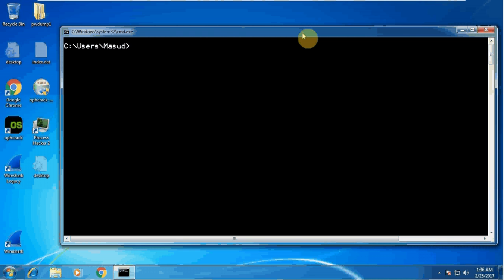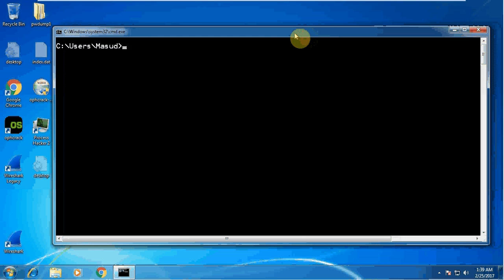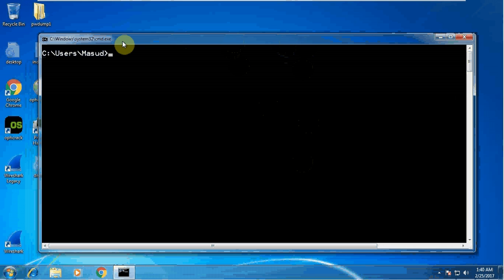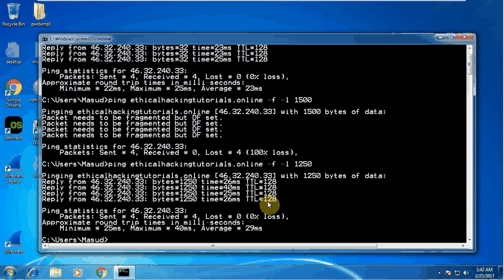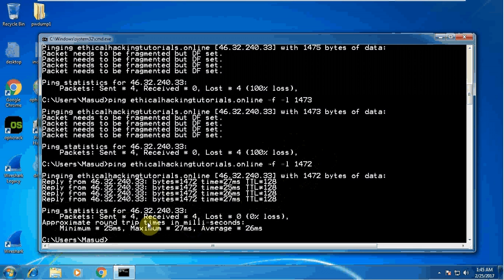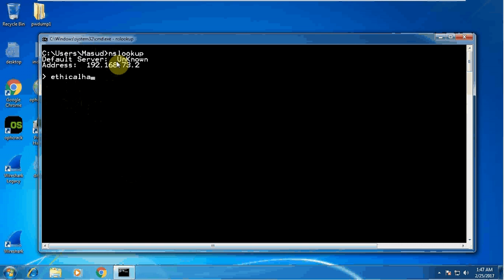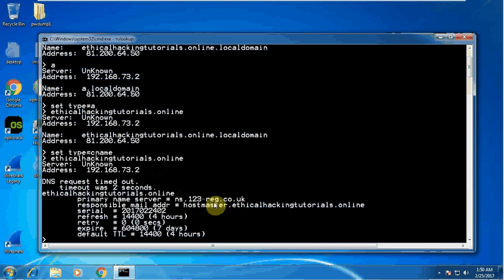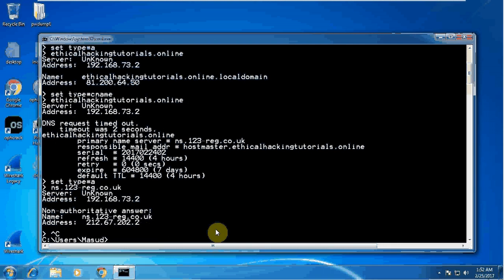FootPrinting Tutorial 16 - Basic Information Gathering by using Command Prompt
Footprinting or information gathering is one initial task will be performed by any ethical hacker. You will have to collect the information about the target and target networks before conducting the actual penetration testing. I have used some basic commands to collect useful information about the target.